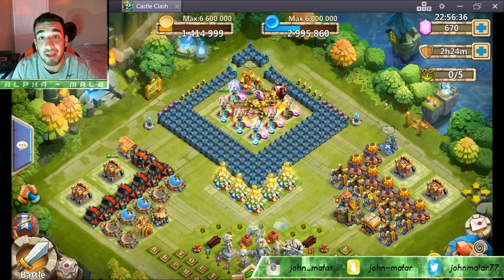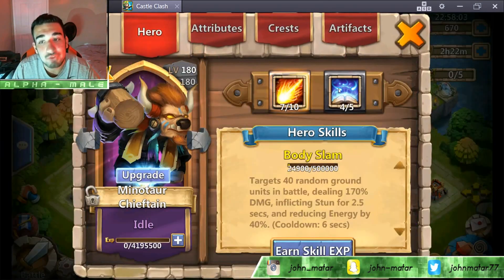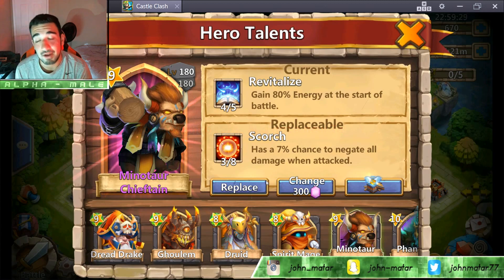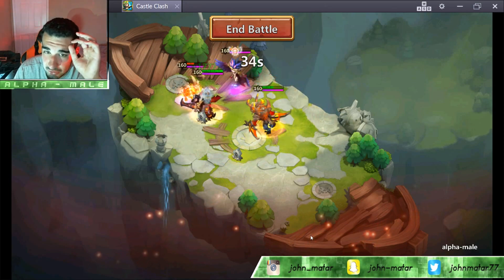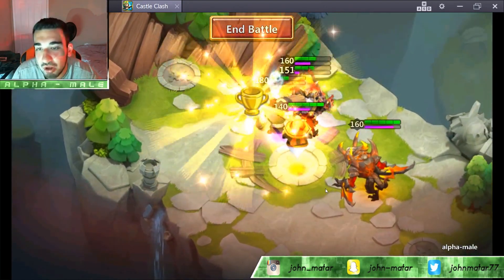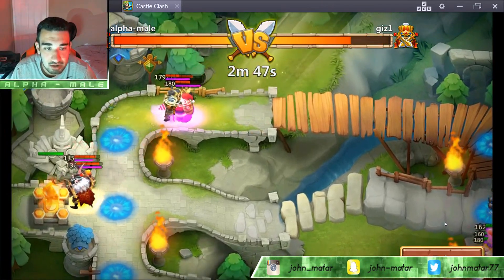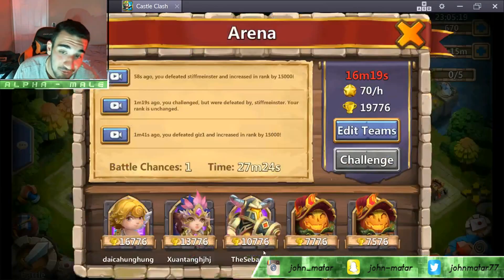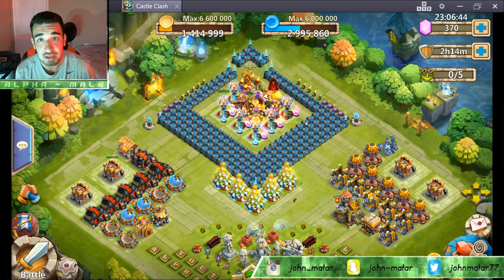Minotaur The Stunning Machine!!!